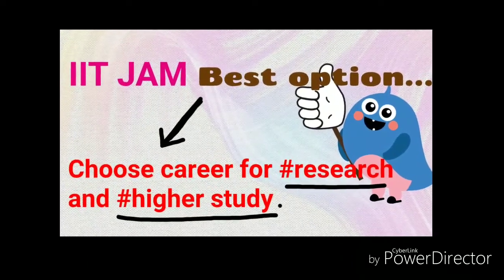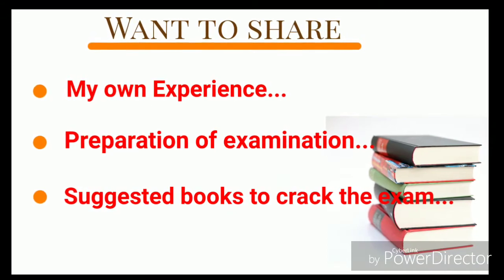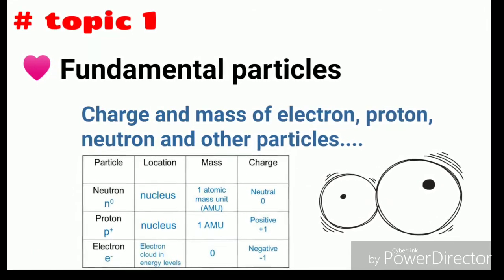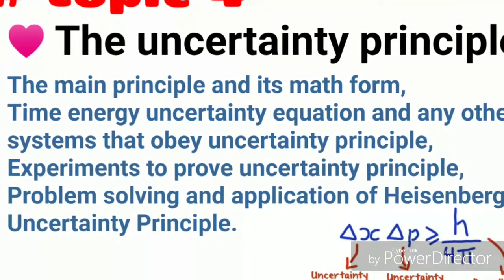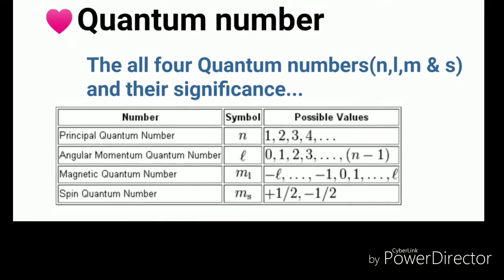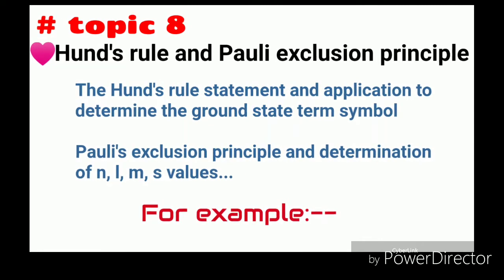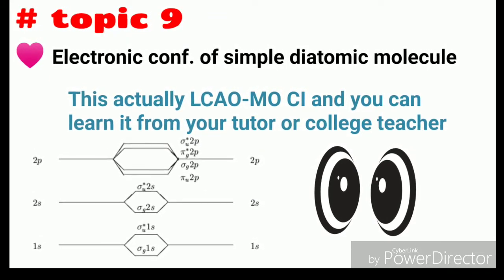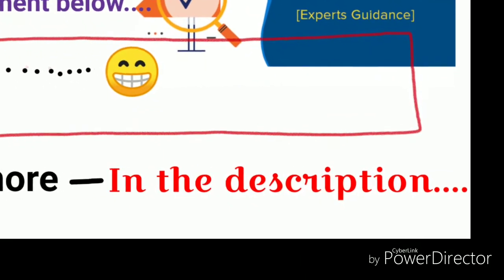IIT JAM CHEMISTRY SYLLABUS SERIES VIDEO ... PHYSICAL CHEMISTRY/ATOMIC AND MOLECULAR STRUCTURE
This is a video series of IIT JAM CHEMISTRY SYLLABUS...
HERE You can get every Chapter in details for JAM preparation ...
So this will be helpful for you.
Also get the IIT JAM CHEMISTRY TRICKS FROM HERE. CLICK & GET ...